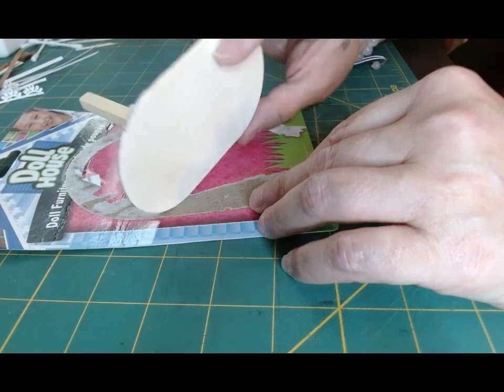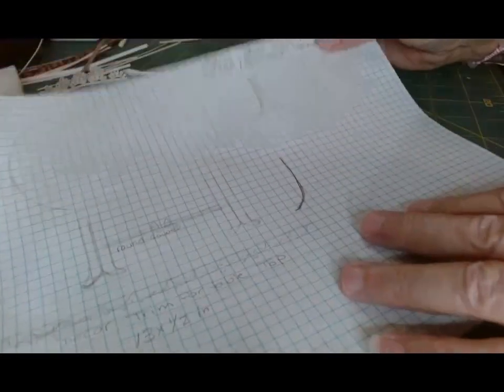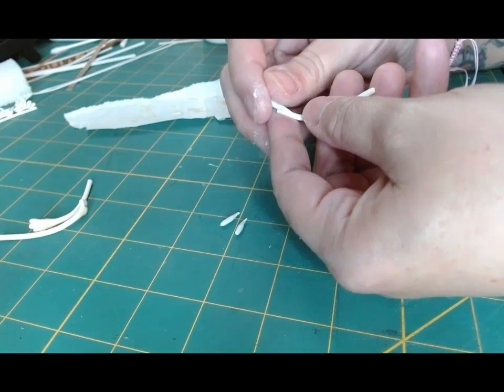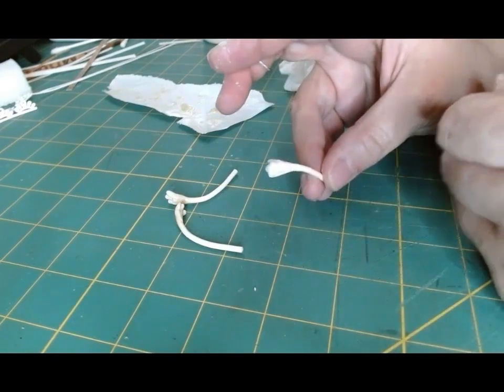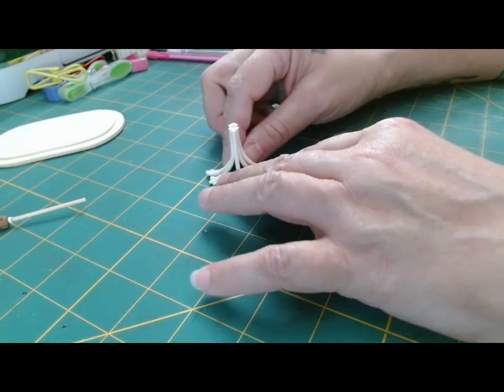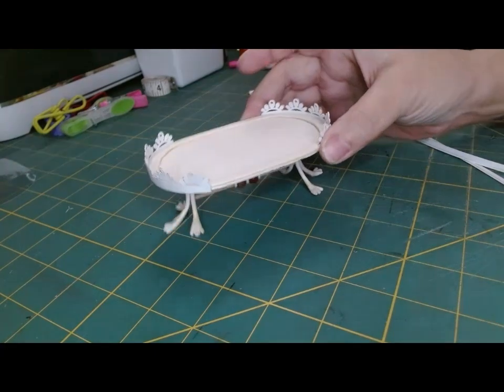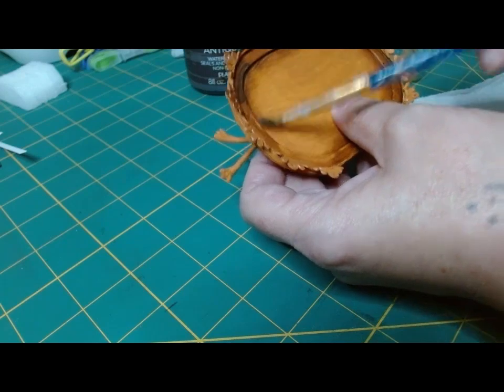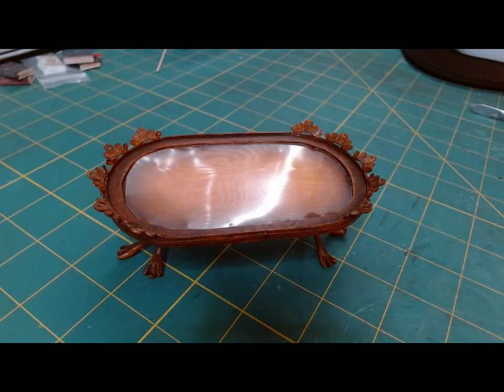Dollar Tree Dollhouse Table Makeover DIY | Miniature Antique Cocktail Table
I am transforming this cheap Dollar Tree Dollhouse Table into an Early 20th Century Cocktail Table! Hope You Enjoy This Project and See Ya Soon!
To view or purchase more of my miniatures🗝Peek into the Tiny KeyHole🗝